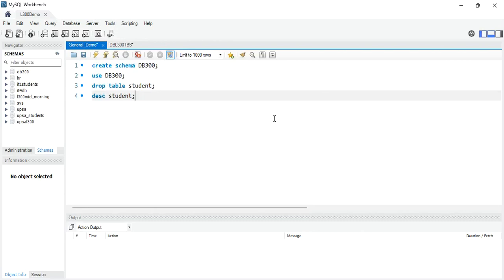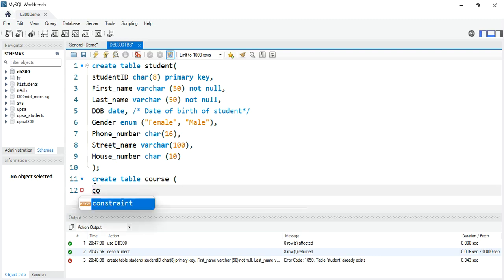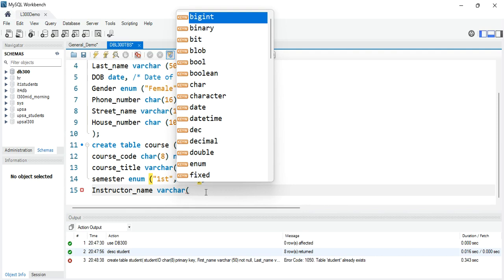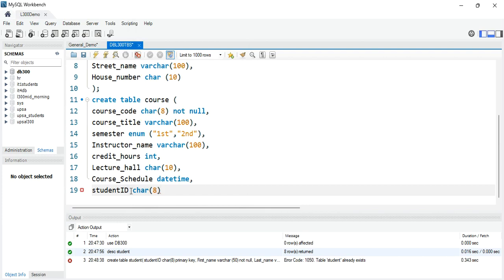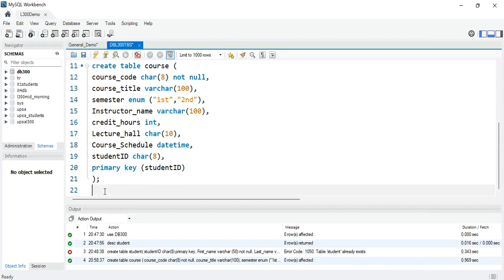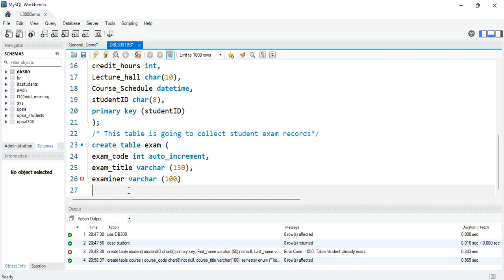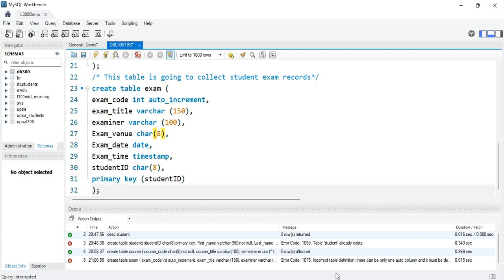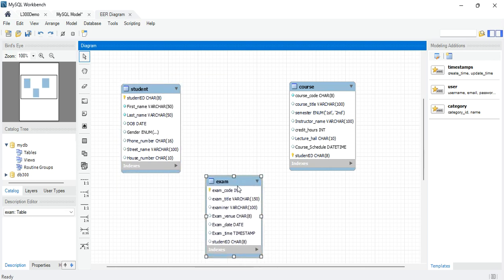creating several tables in one script in MySQL workbench - S03